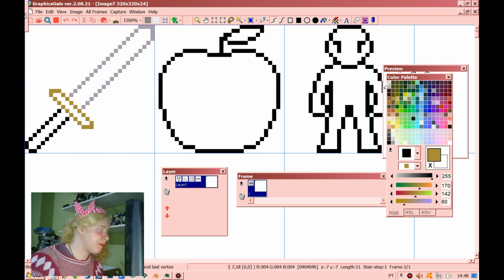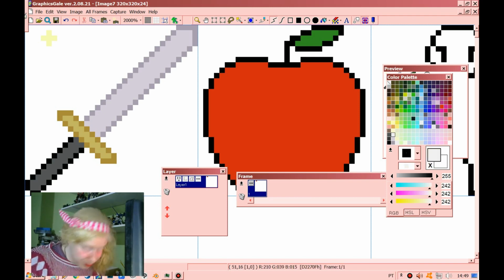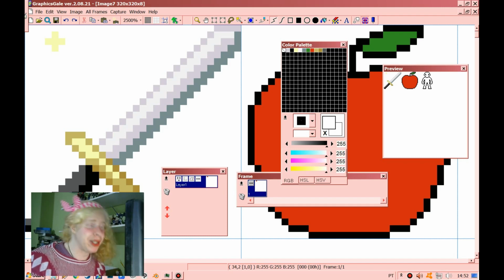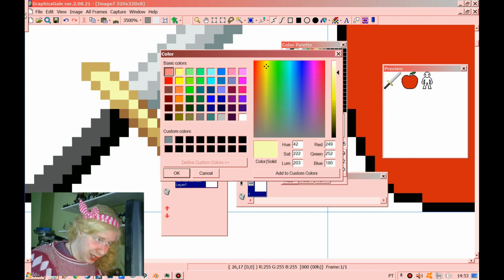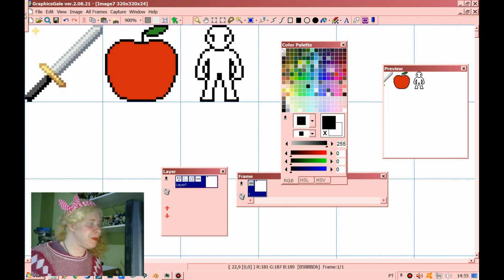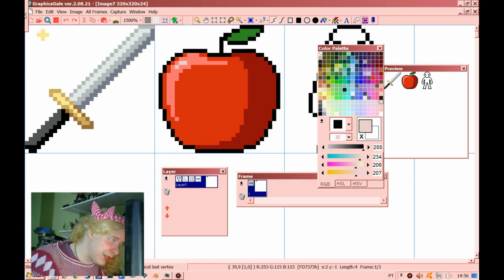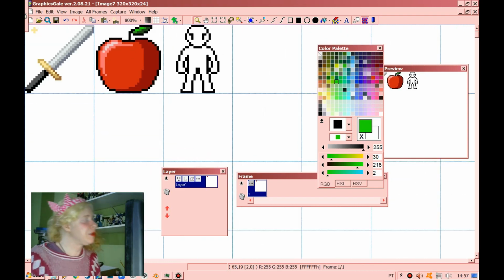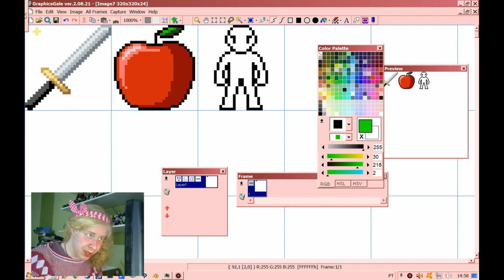Pixel Turorial 3: Basic coloring :3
New pixelart tip video - Basic coloring :3